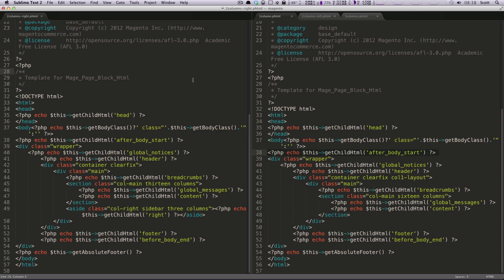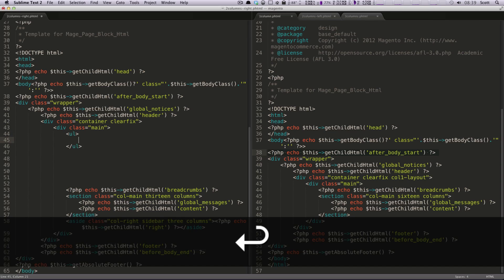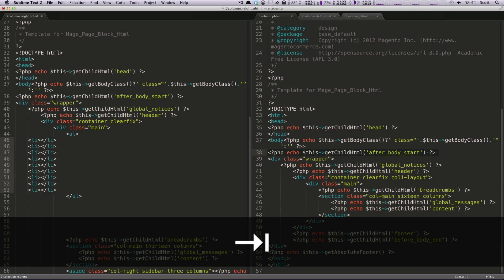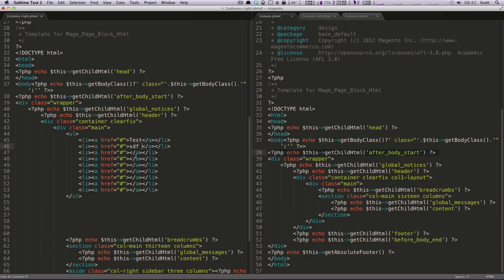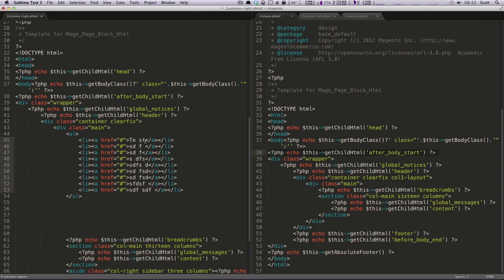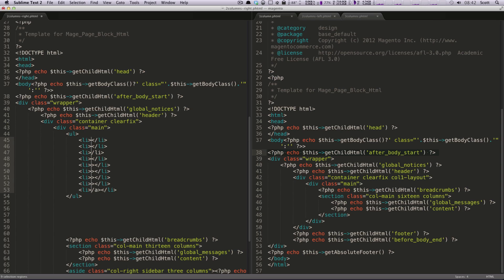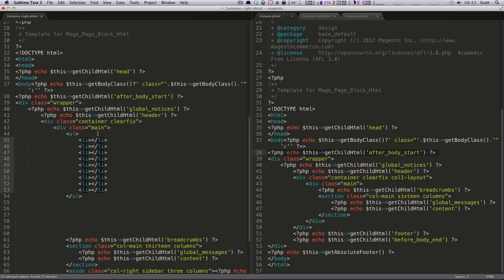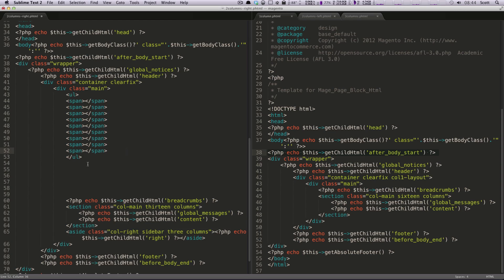Sublime Text Tutorials #6 - Using Multi Select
The 6th video in the Sublime Text 2 tutorial series. Here I give a brief overview of Sublime Text 2's multi select features.